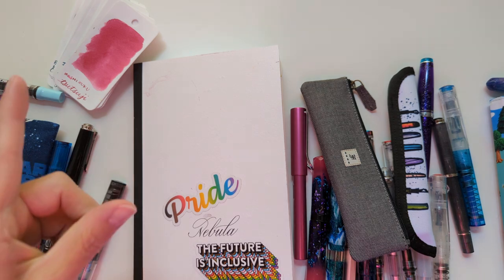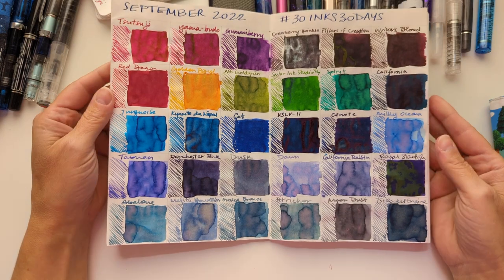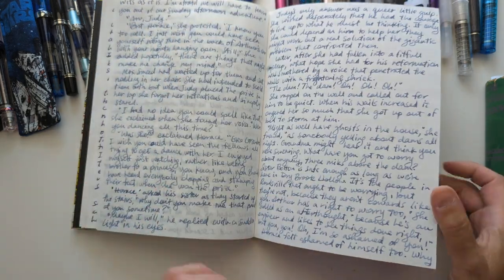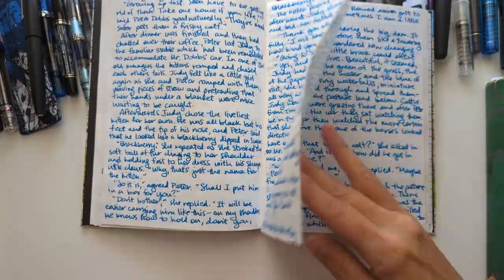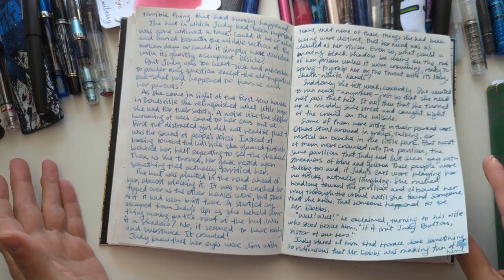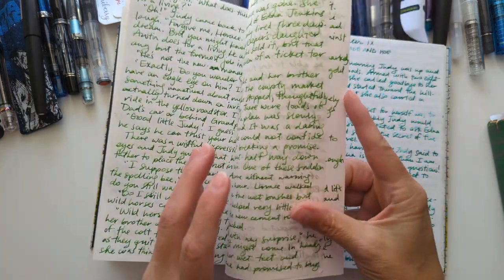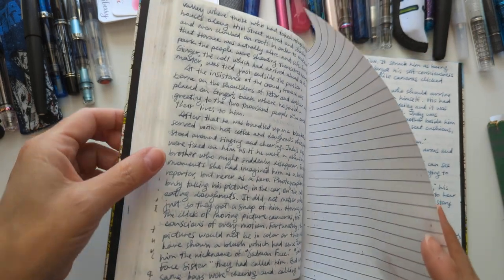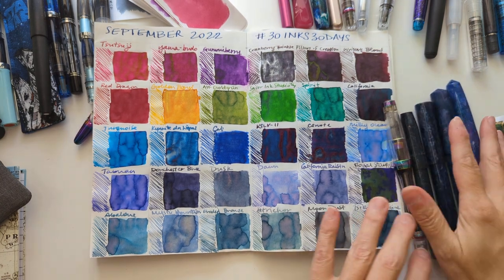30inks30days September 2022 Recap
A rambling overview of what I did for 30inks30days, including how I used my pens and what papers I used them on. Also some rambling thoughts about particular standouts and favorites.

Did I mention it's rambling?